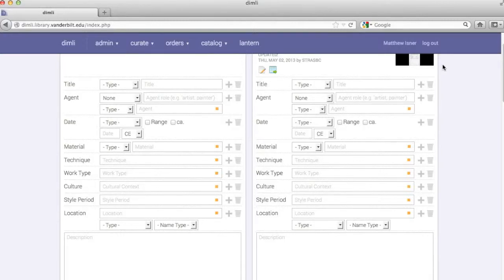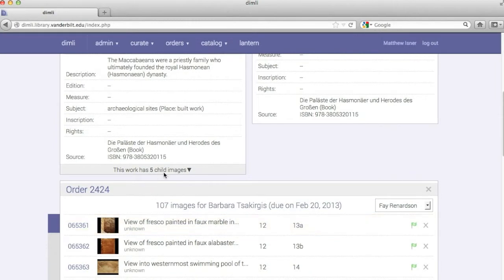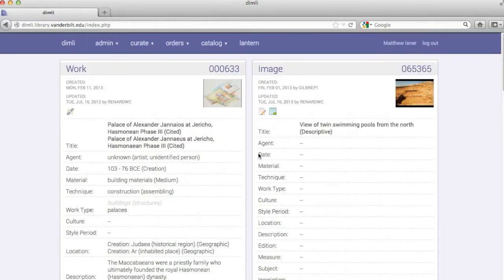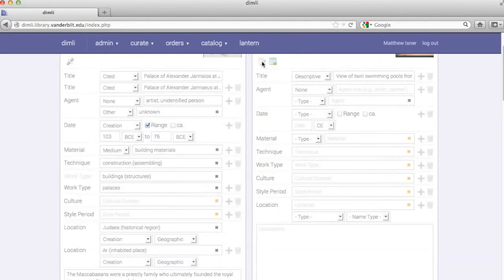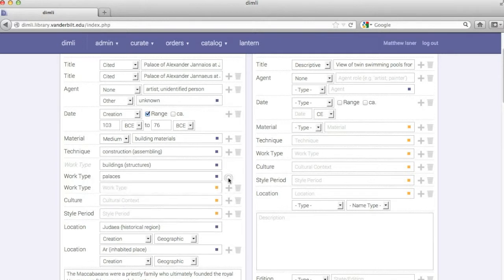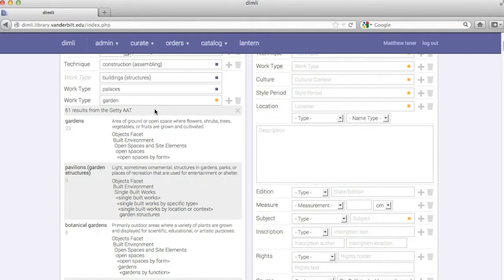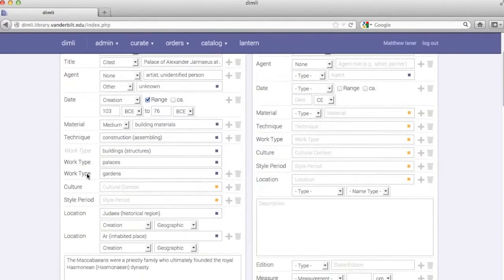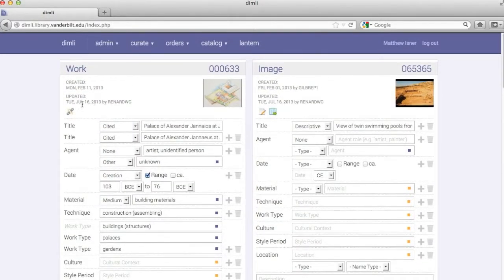7. The Cataloging Interface